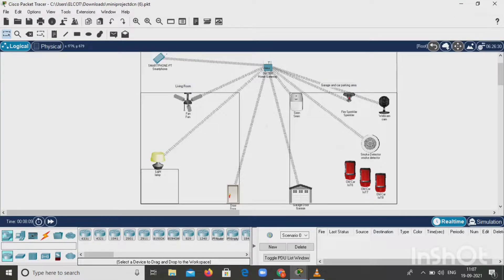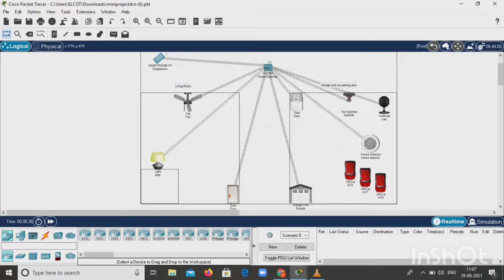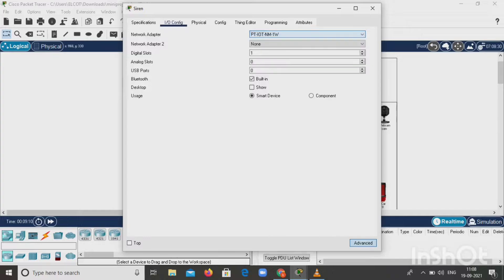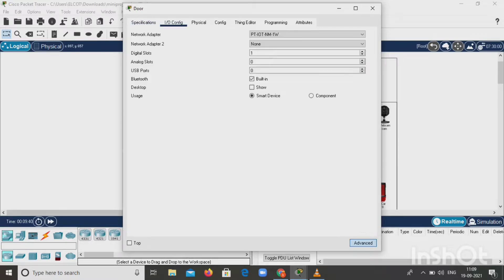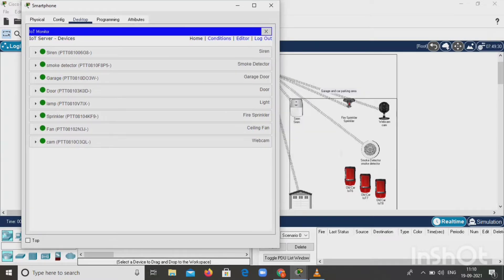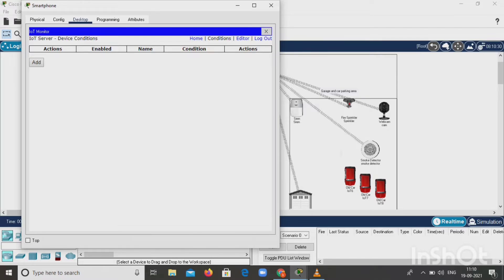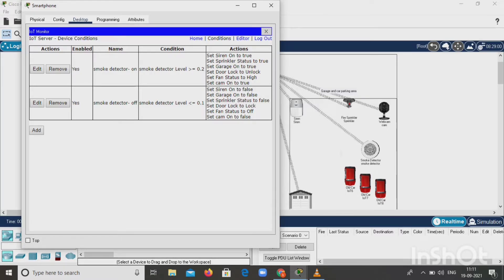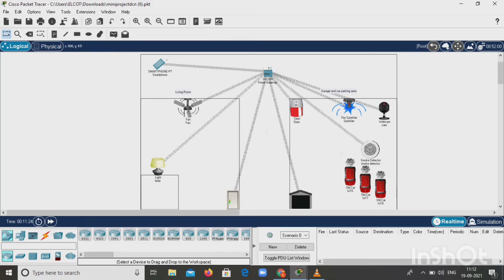fire extinguisher mini project using cisco packet tracer tool